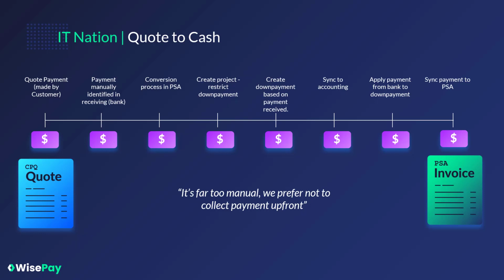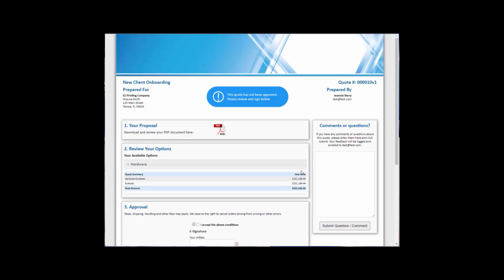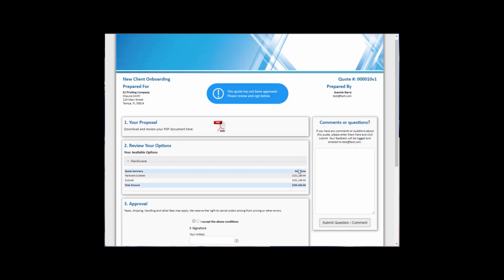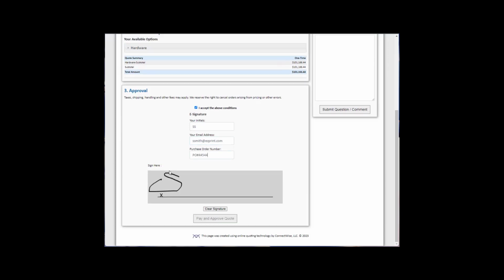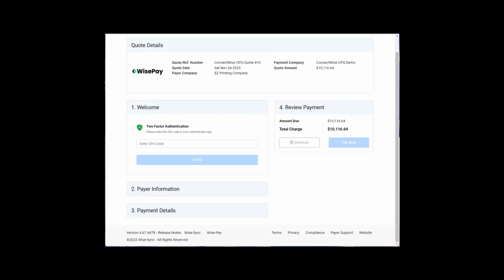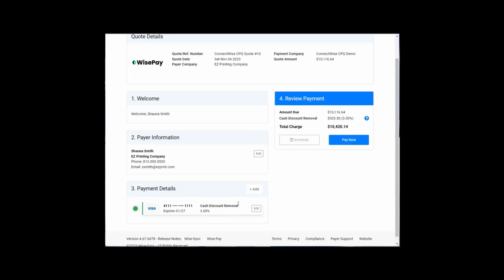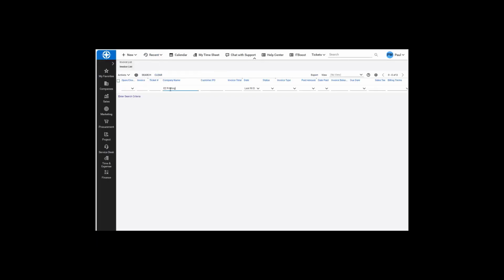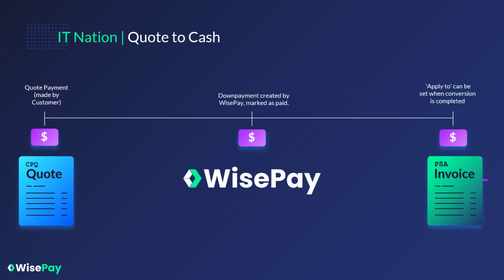IT Nation 2023 | Streamlining Payment Collection Through the Quote to Cash Lifecycle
What once took up to a drastic 15+ manual steps to perform, is now made effortless (with no manual steps needed) - some might call it automagic!

Unlock our all-new Quote to Cash (QTC) solution for ConnectWise CPQ and PSA partners, which facilitates both the automatic creation and application of downpayments in ConnectWise PSA, with the exclusive ability to subsequently apply and restrict each downpayment to the relevant sales order or project at a later date (for business done on your terms).

Keen to know more?